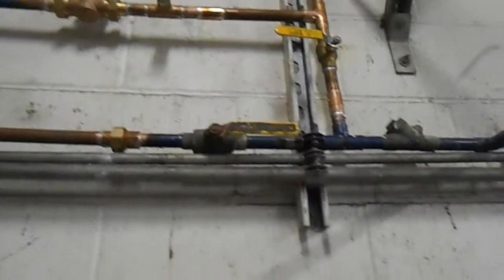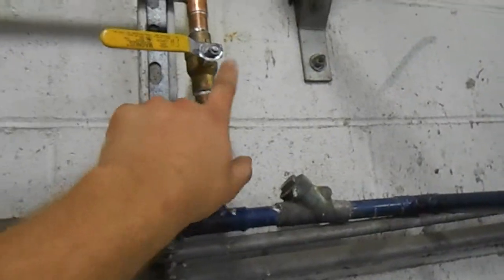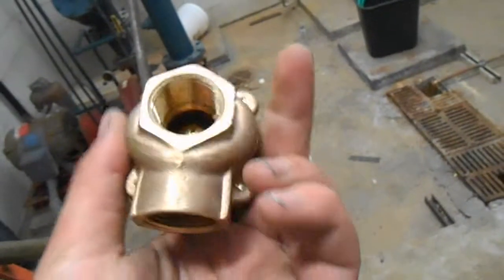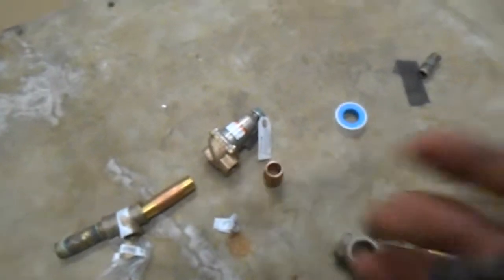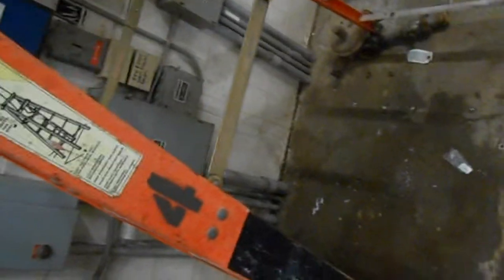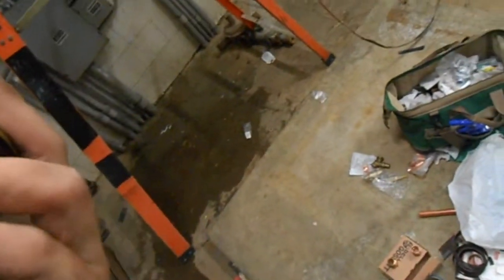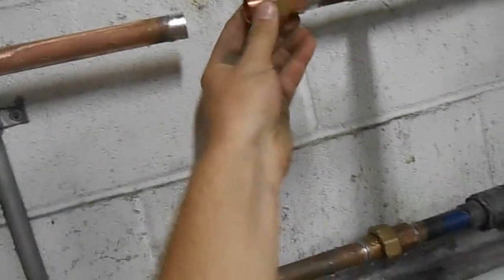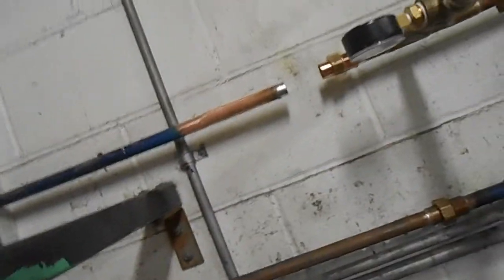Hydronic Plumbing- Closed Loop T&P and Make-up Regulator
Hey friends! In this video, I show you a bit of plumbing work on the make-up water system for the condenser water loop. I install a couple isolation valves(just before this video), replace the Bell & Gosset Make-up Regulator and tie in a new T&P valve and drain line. I also added a water pressure gauge to monitor the pressure inside the closed loop.